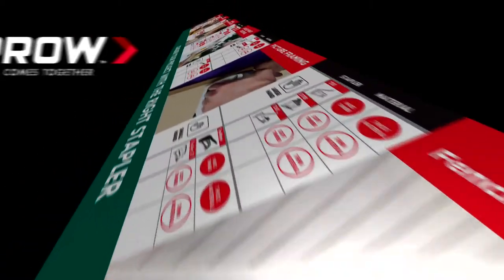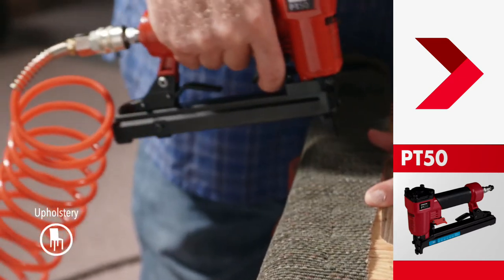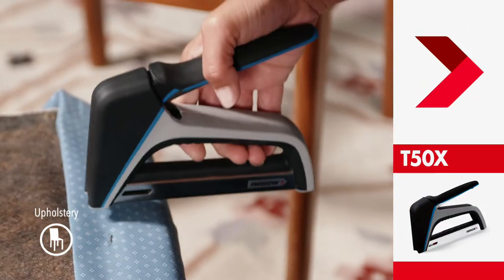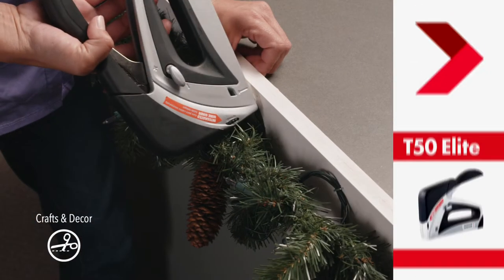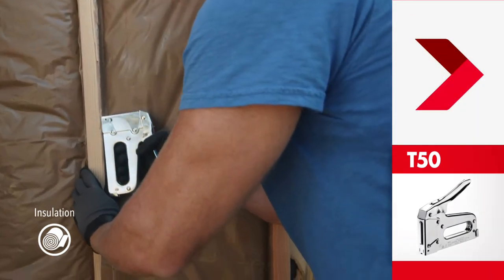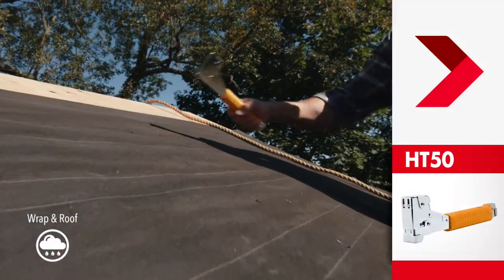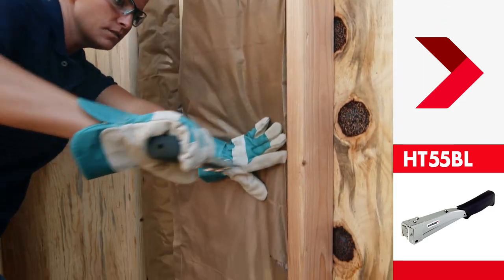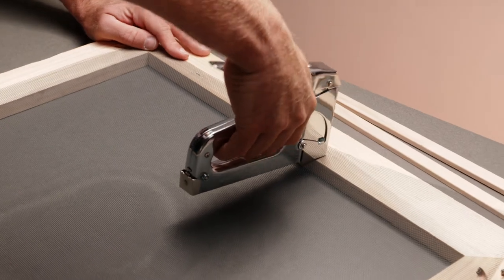Arrow - The Right Stapler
Features and benefits of Arrow Staplers - how to select the best tool for the job.